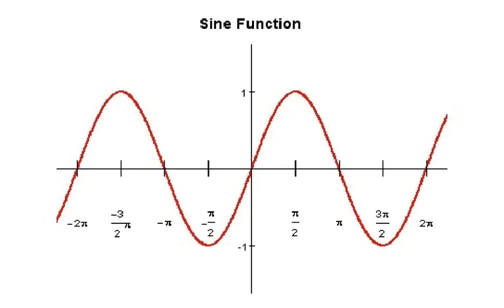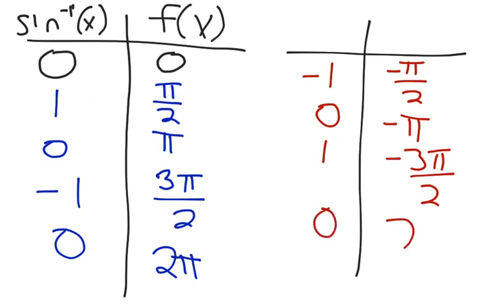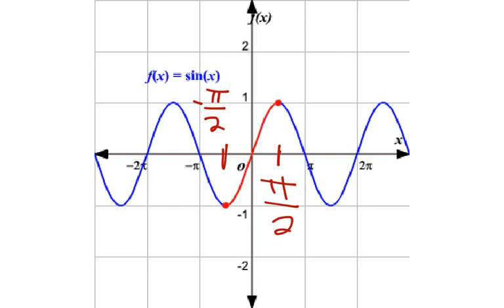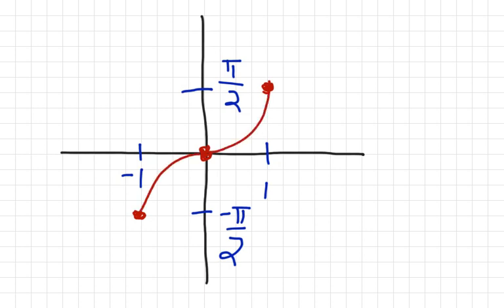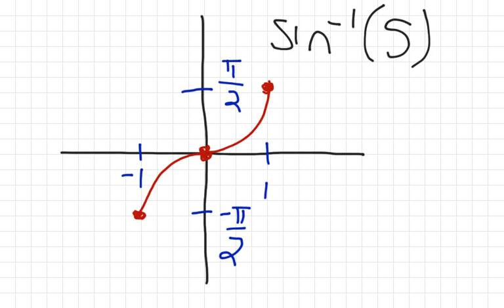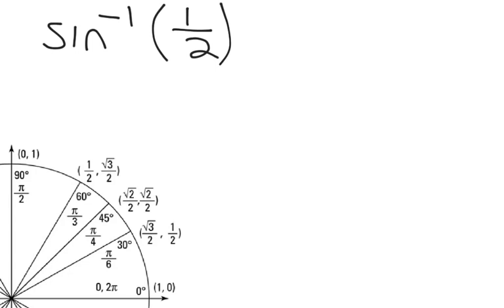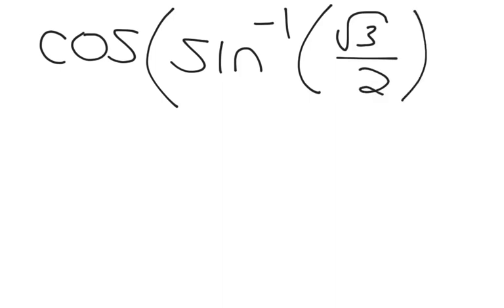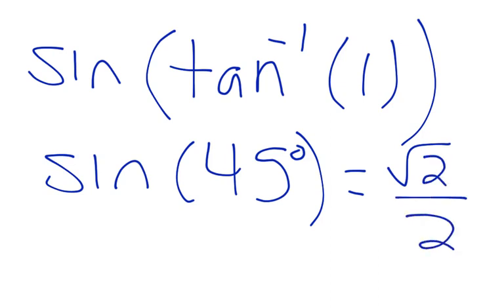Inverse Graph of Sine